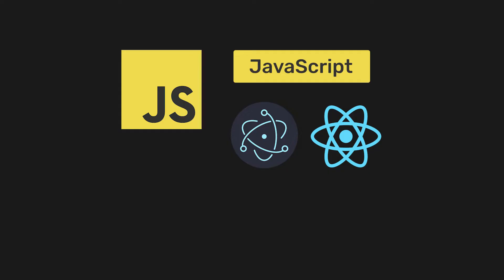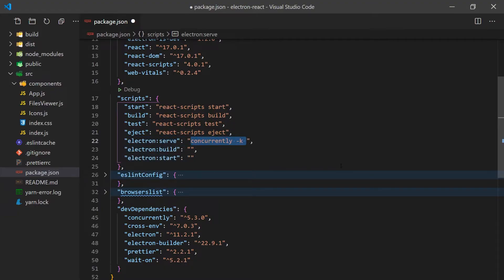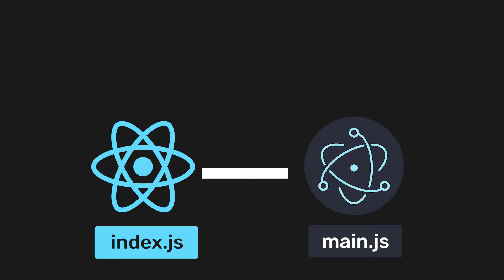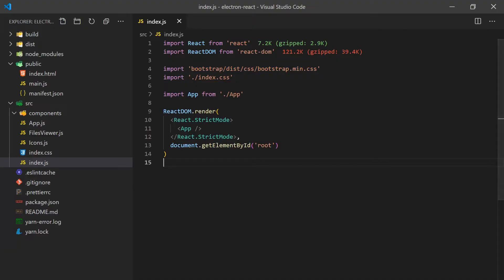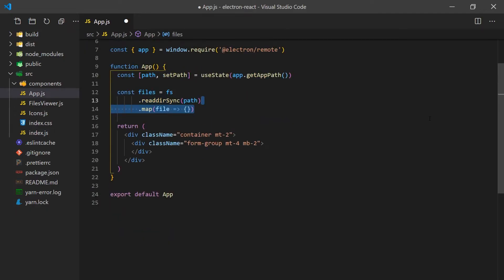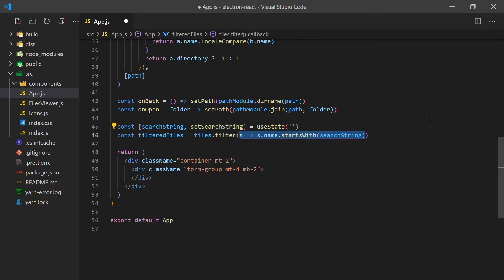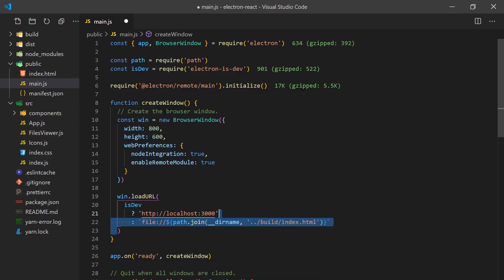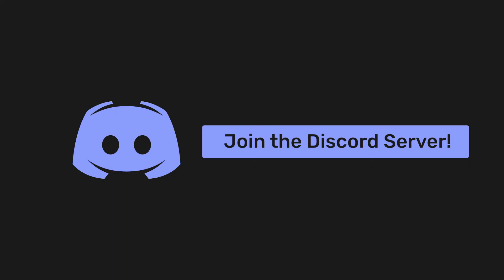Electron with React - Building a desktop applications with React and Electron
Today's video is a practical guide for building desktop apps with React and Electron that can run on Windows, Mac, and Linux. We will be building a simple file explorer that allows users to view file sizes, navigate inside directories and apply a simple file search operation. Todo this, we will walk through the process of setting up an electron app with React and look at how electron interactions with the native operating system.

⭐ TIMESTAMPS ⭐
0:00 - Intro
0:46 - Project Setup
4:01 - File Explorer
8:00 - Building Electron App
9:30 - Conclusion